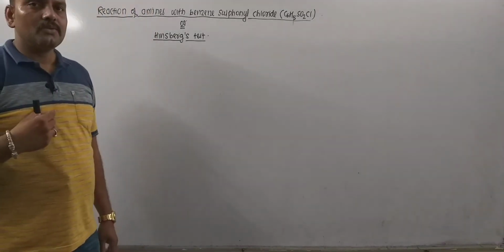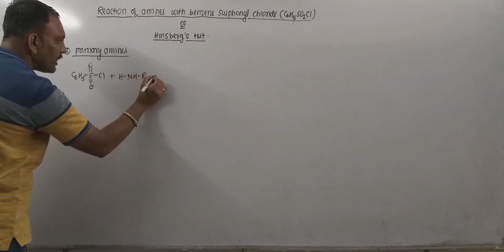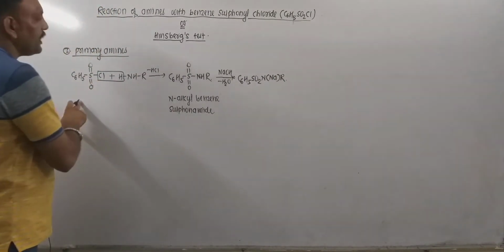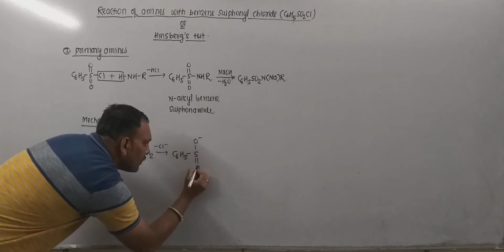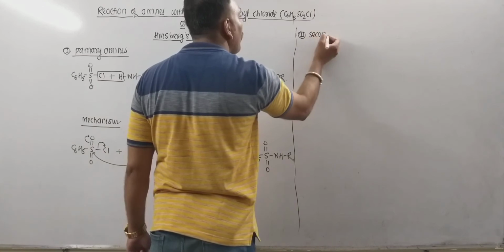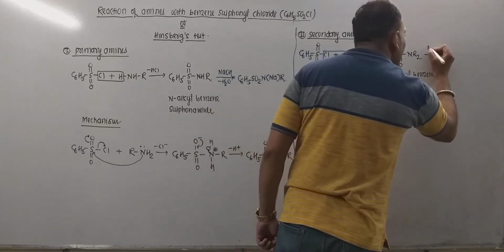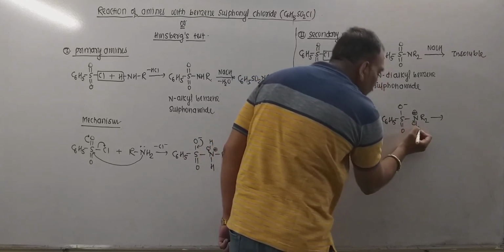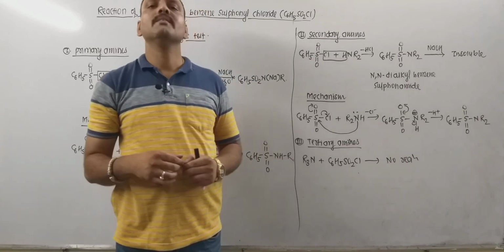Hinsberg's Test //Reaction of Amines with Hinsberg's reagent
hinsberg test for amines
hinsberg reagent
hinsberg method of separation of
amines bsc 2nd year
heisenberg uncertainty principle
hinsberg reagent class 12
hinsberg synthesis of thiophene
mechanism
heisenberg
hinsberg method
hinsberg abhikarmak
hinsberg test with hno2
In this video, reaction between Hinsberg's reagent and Primary ,secondary and tertiary amines is explained with mechanism.